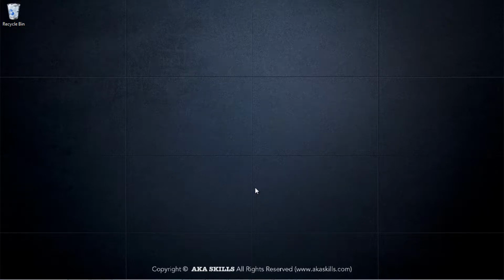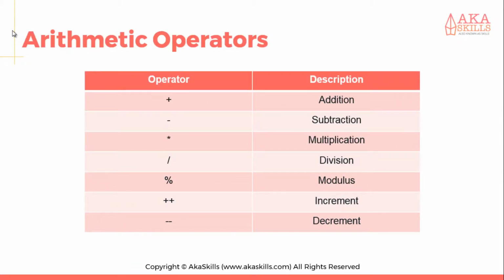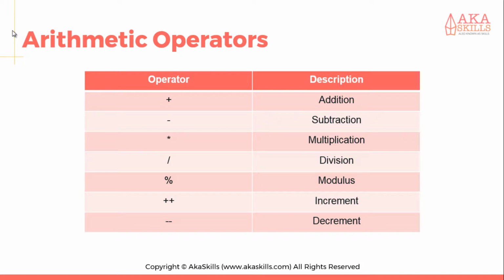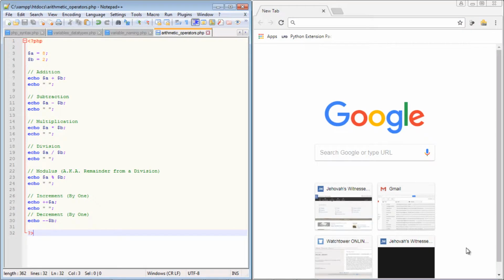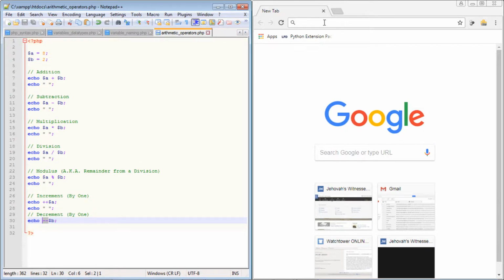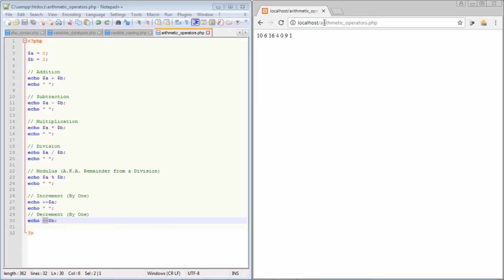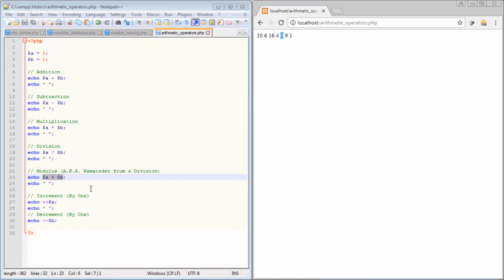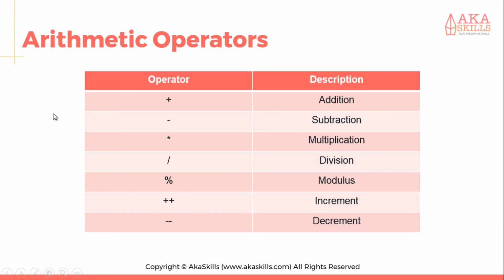09 PHP Tutorial Arithmetic Operators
This video covers PHP tutorial, Arithmetic Operators (addition, subtraction, multiplication, division, modulus, increment, decrement) rules guiding PHP syntax all of these as HTML, CSS, JavaScript Languages and tags are used in Notepad ++ Software and its all tags as well.